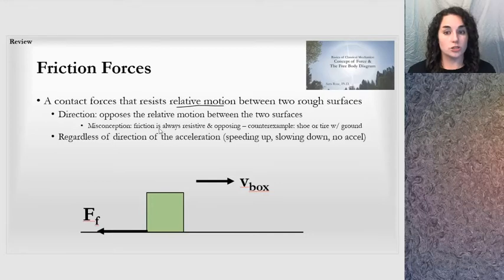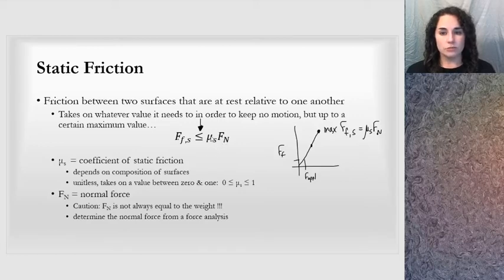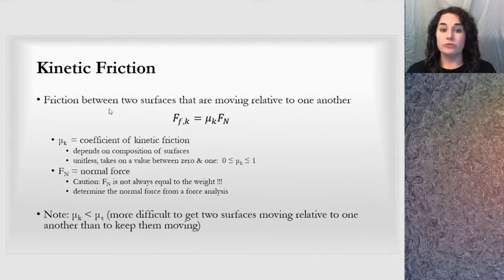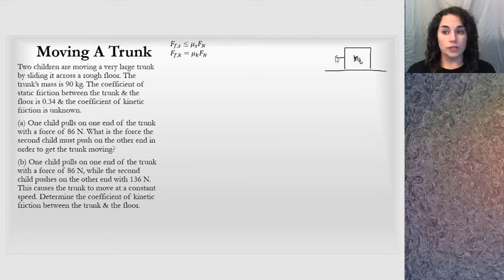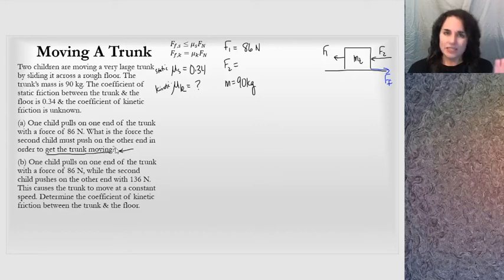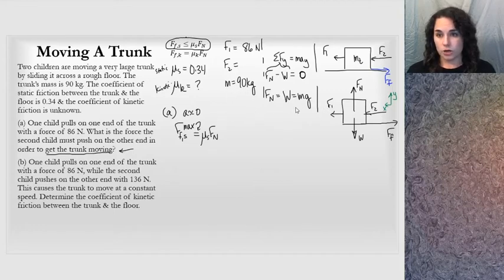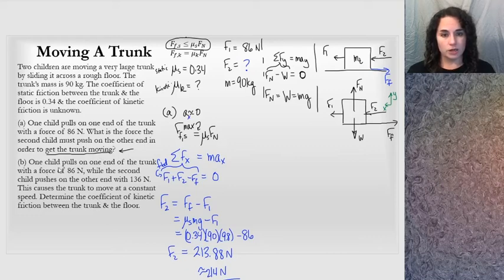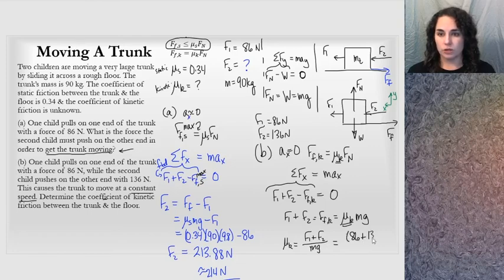Static & Kinetic Friction (Force Analysis)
A lesson covering the fundamental principles as well as determining magnitude of Static Friction force & Kinetic Friction force, & involving an example problem implementing a force analysis strategy. Relevant to algebra-based Physics 1 curriculum.

0:00 Review Friction Force Concept (direction)
1:19 Factors for Friction Force magnitude
2:04 Static Friction
5:26 Kinetic Friction
6:17 Review Force Analysis Strategy
7:22 Moving A Trunk example (part 2)